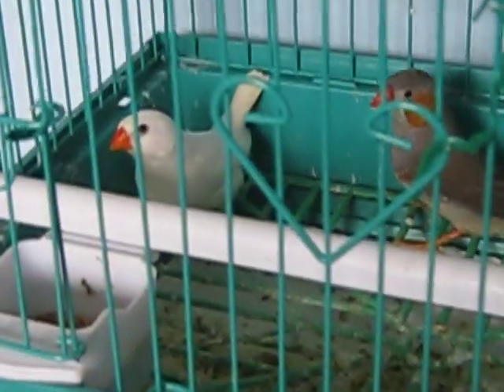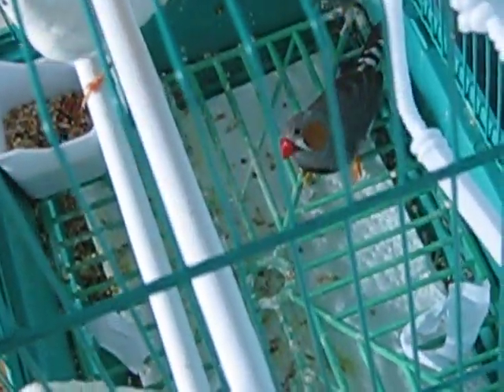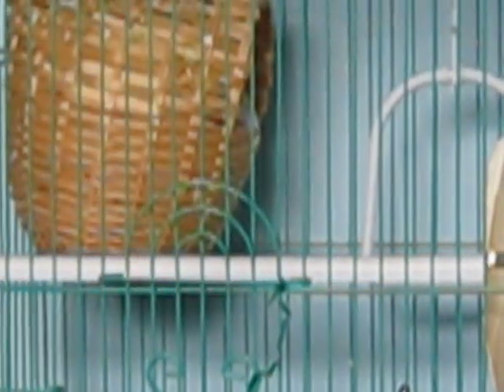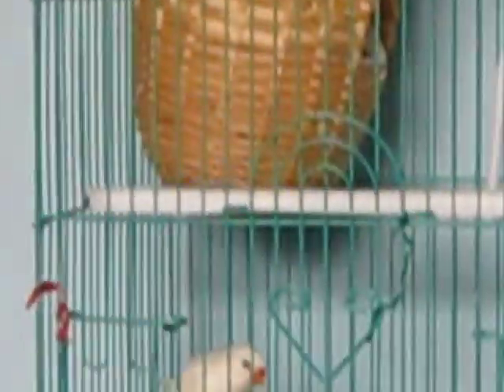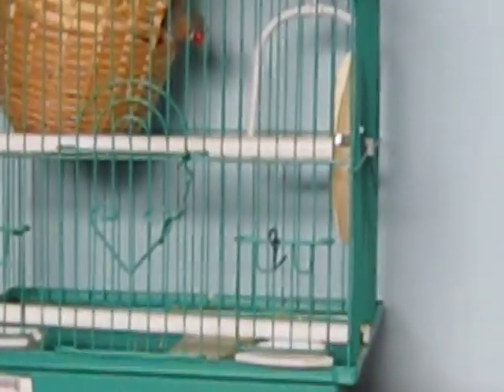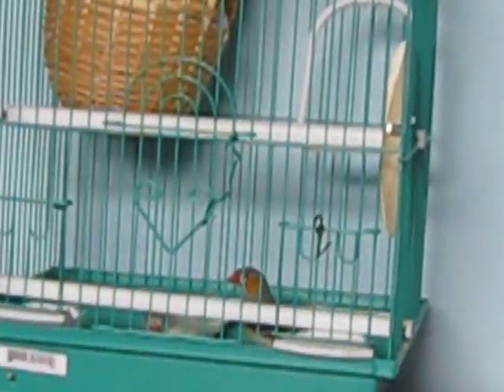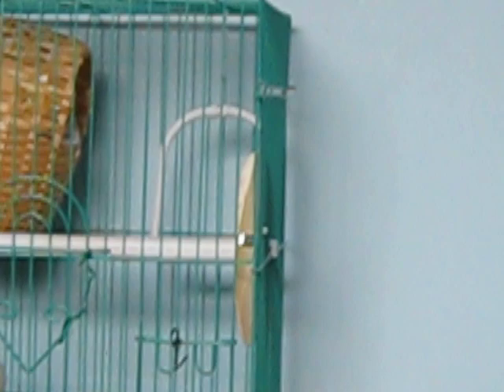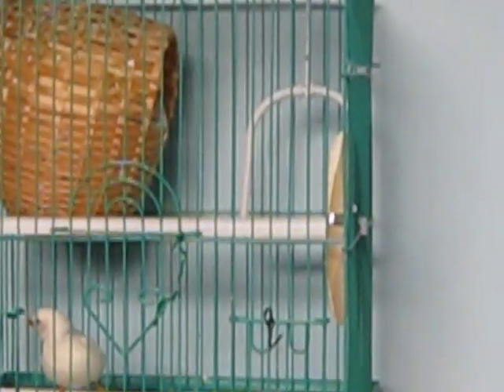My Zebra Finches :: Jay And Dove TV :: First Episode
cute little bird that are called Zebra Finches. they are making their nest to lay there eggs